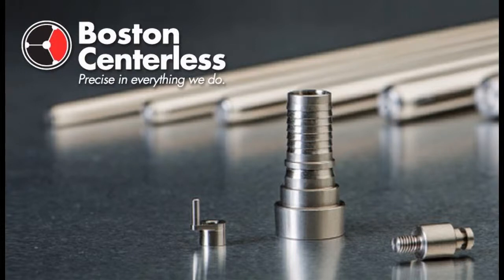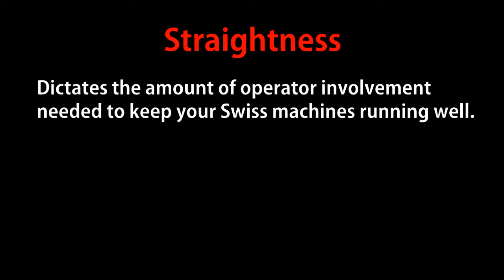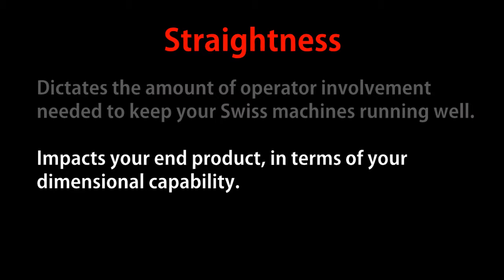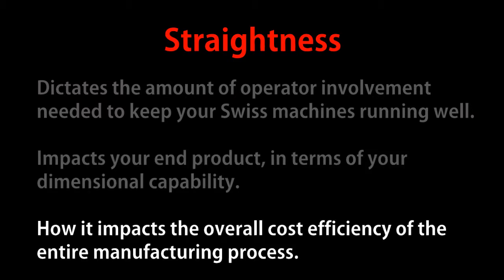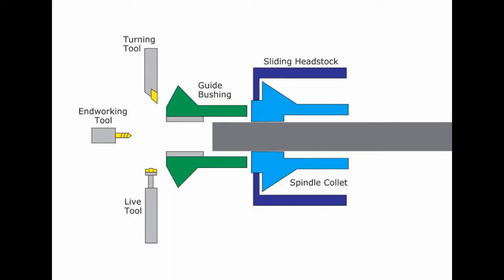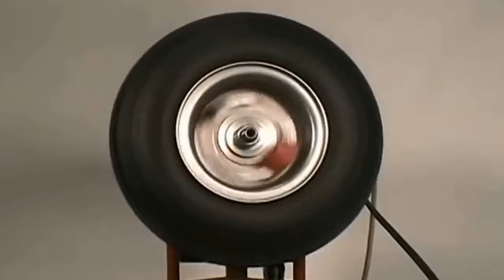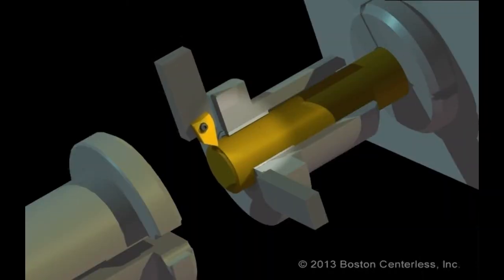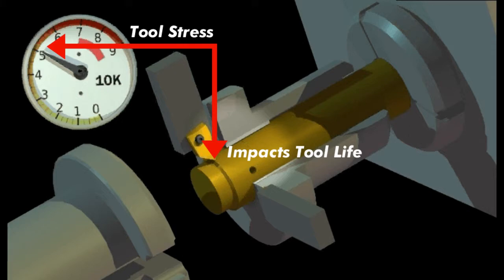Material Variation - Straightness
Detailed video on the effects that Straightness has on CNC Swiss Operations.